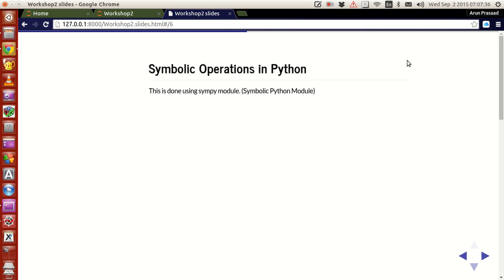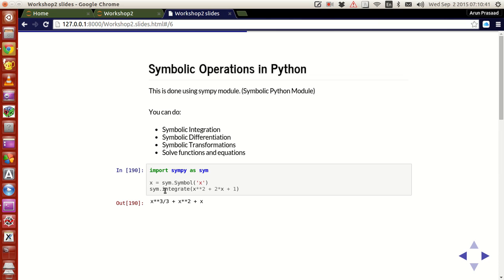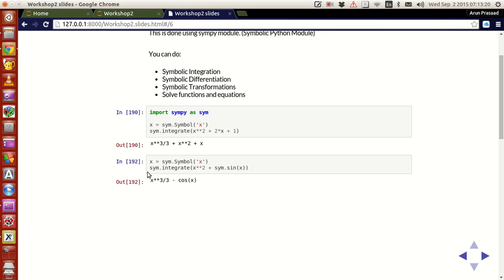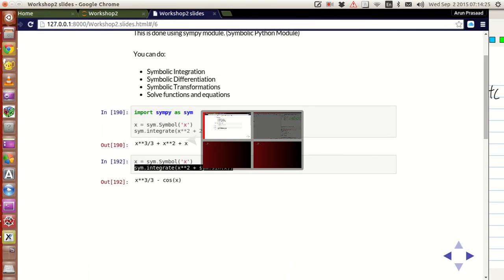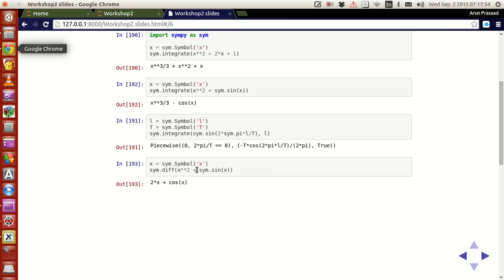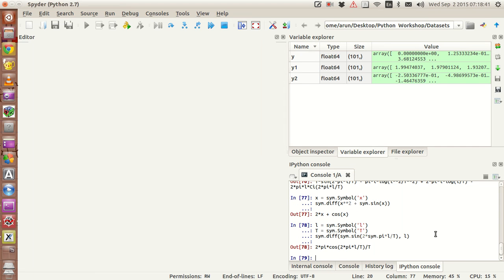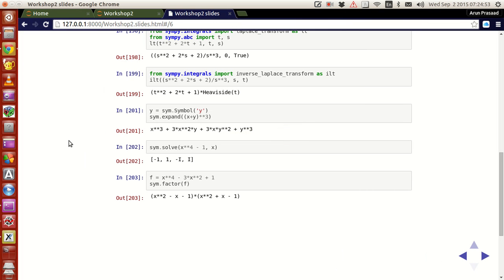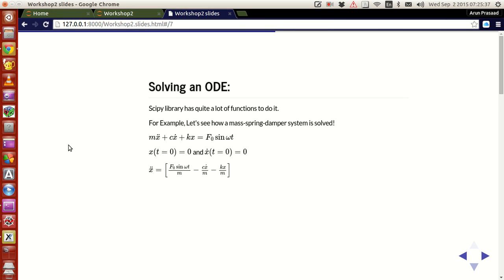Scientific Programming Using Python : 032 : Symbolic Operations Using SymPy Module